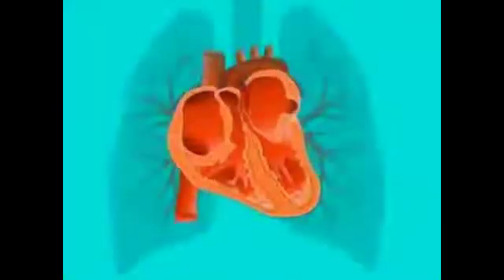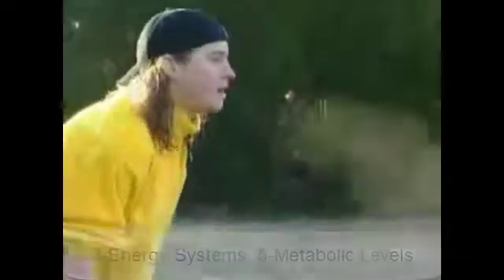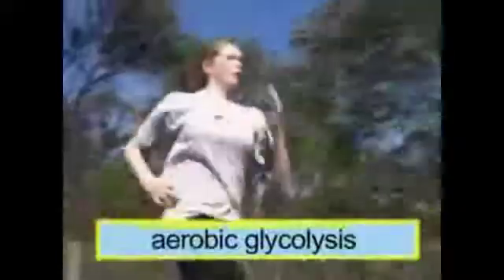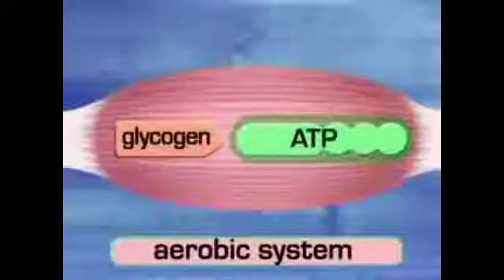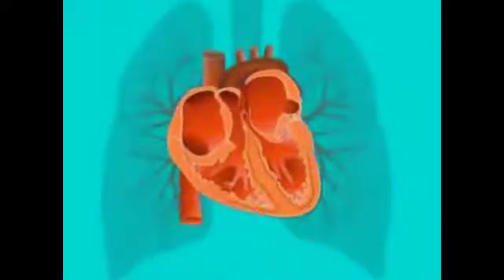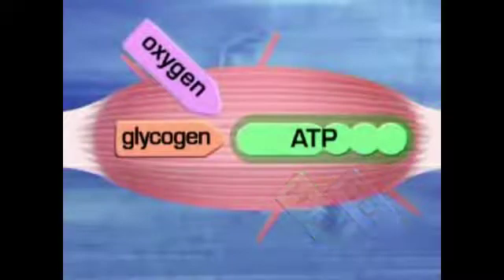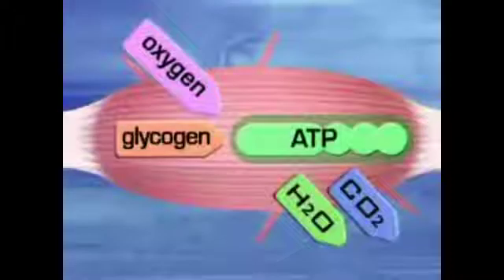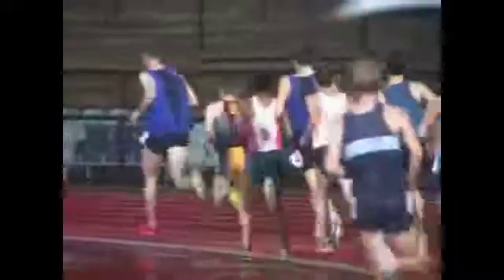Aerobic Respiration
Aerobic